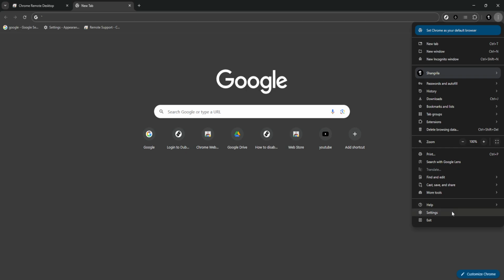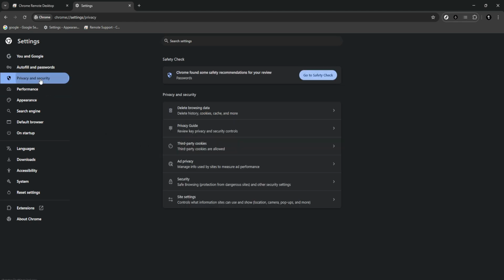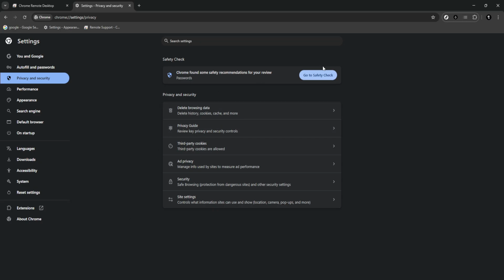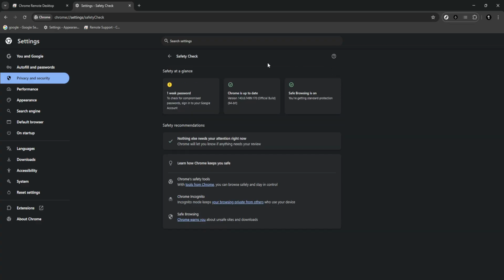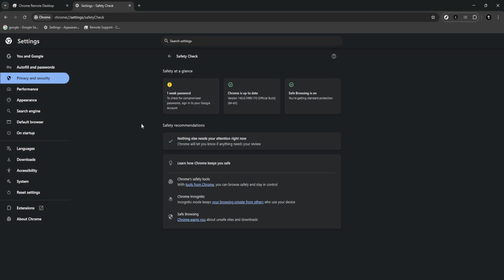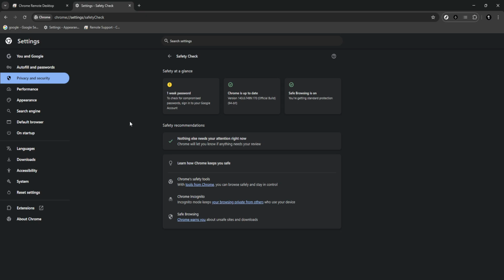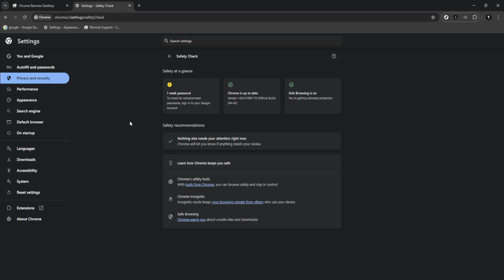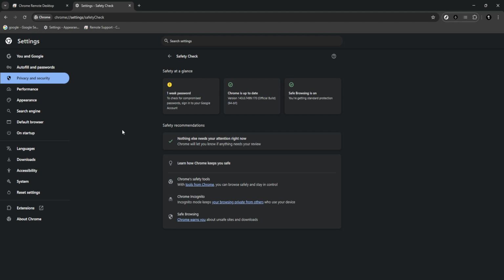How to do a safety check on Google Chrome [FULL GUIDE]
In today's Video we cover, How to do a safety check on Google Chrome